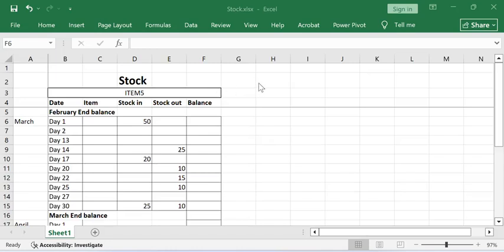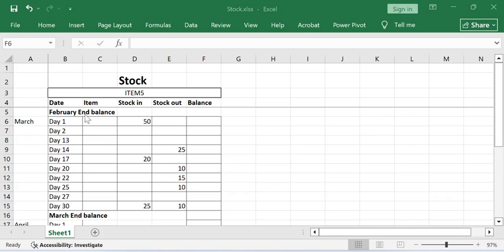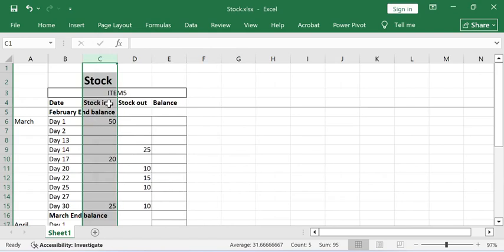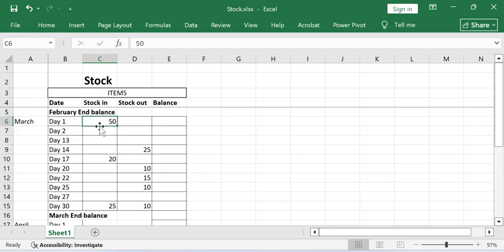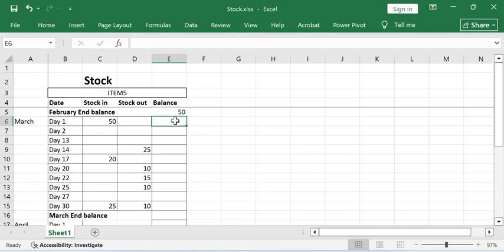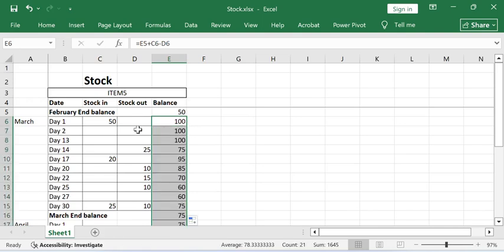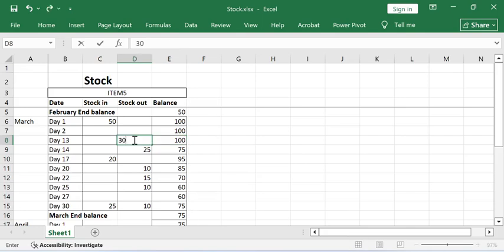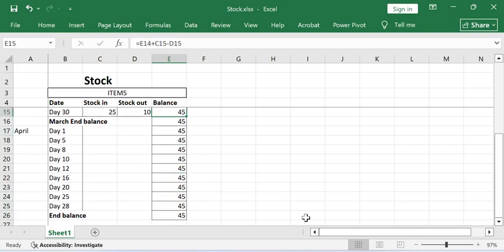Create a simple Stock file with Excel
use Excel to record stock items. Stock keeping made easy. simple method of recording stock